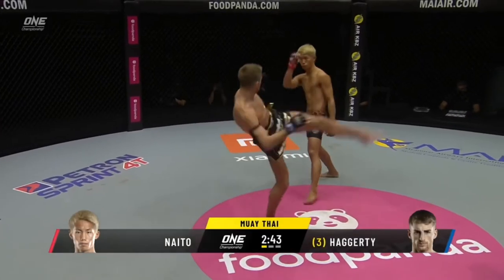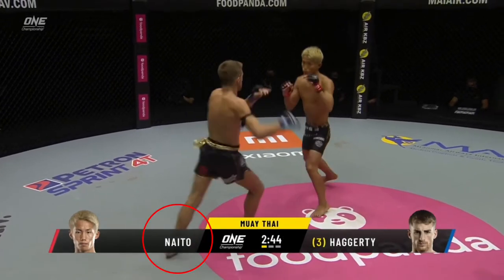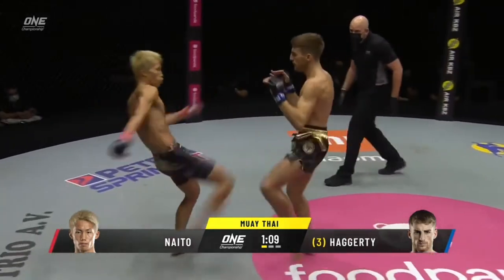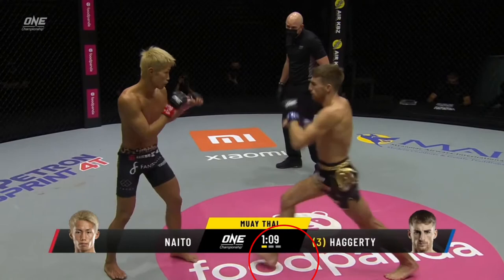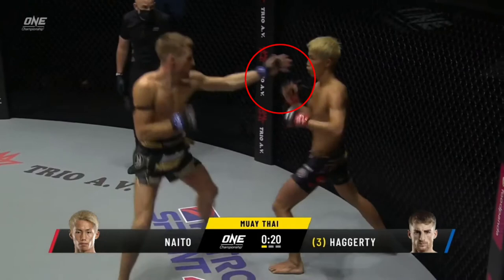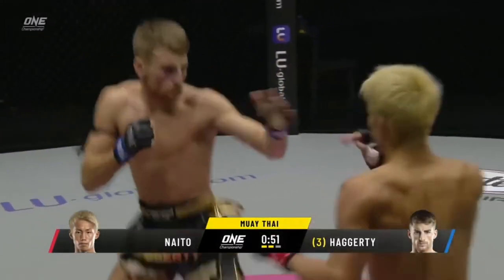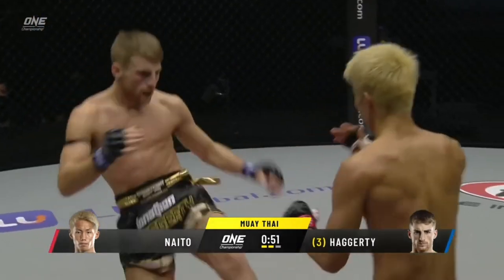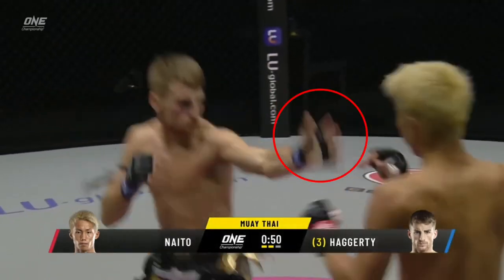Film study: Taiki Naito vs Jonathan Haggerty - One Championship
Hi All,

I had a lot of fun doing this film study and experimenting with the entries I picked up from this fight.